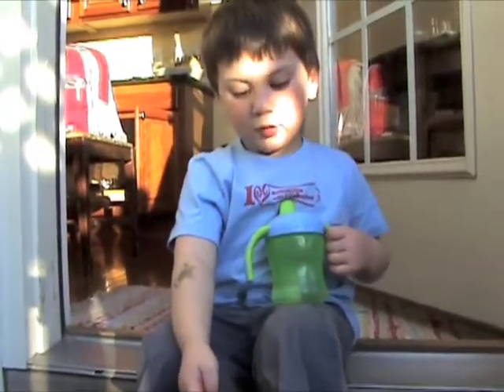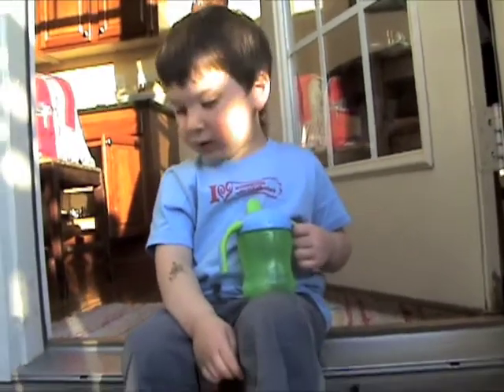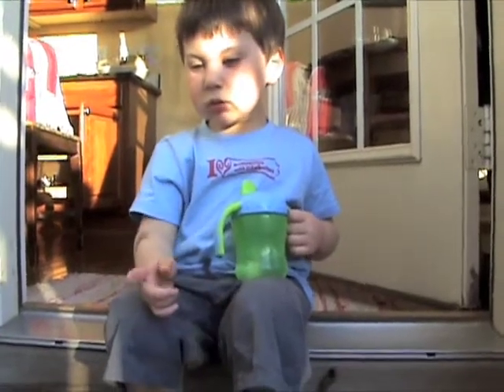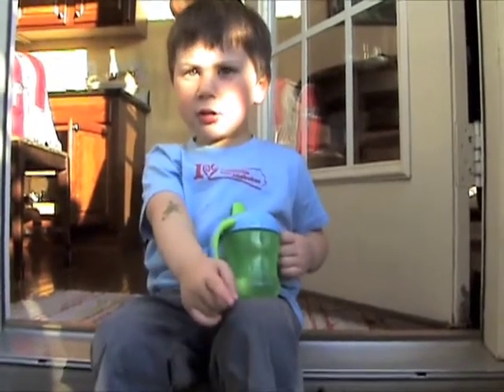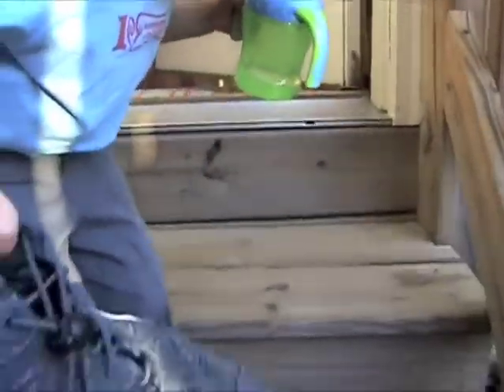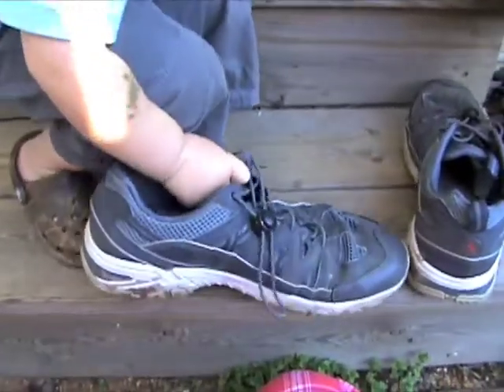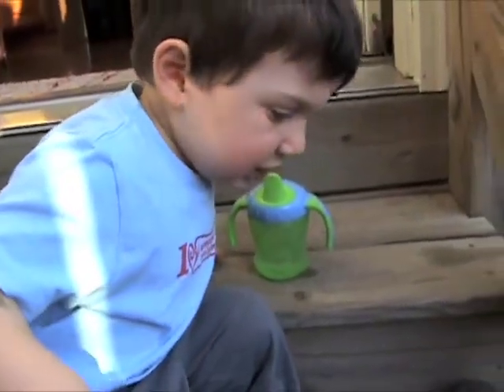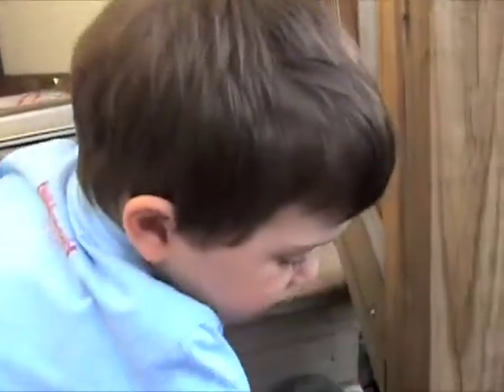Oden on Life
Oden describes a day of adventure to his Momma, finding bugs, earthworms, etc...